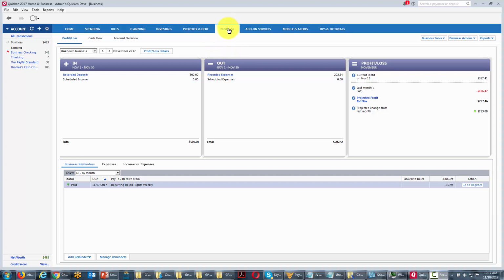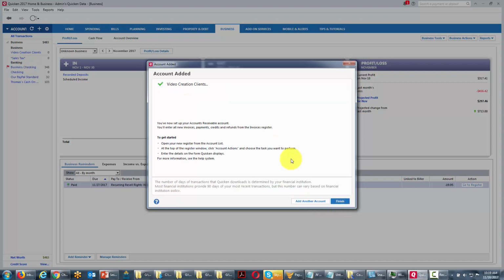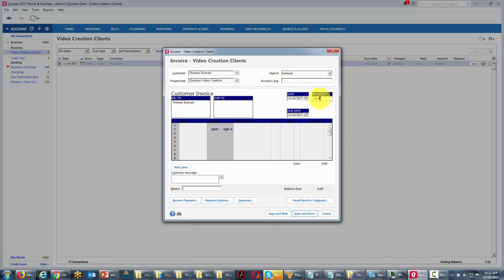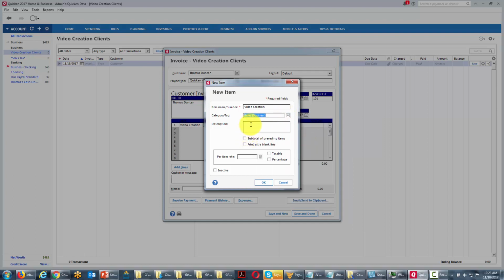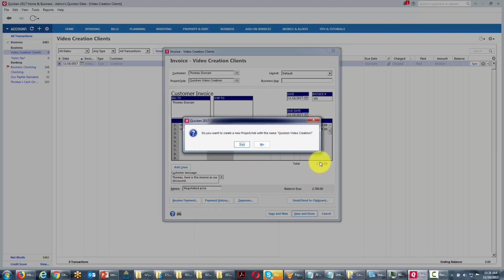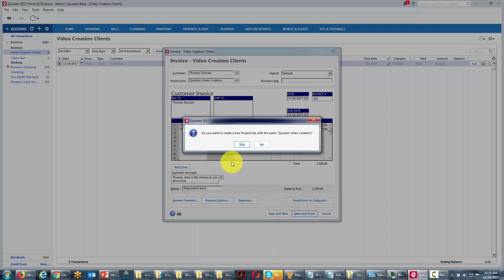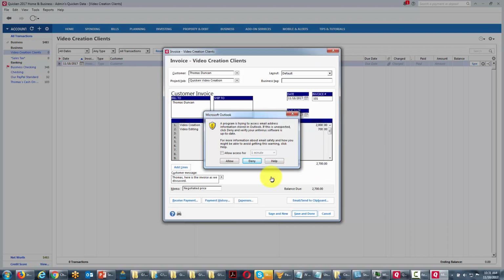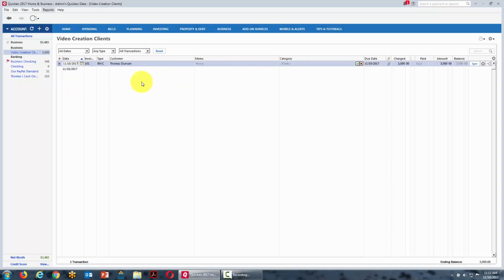0002 invoicing clients